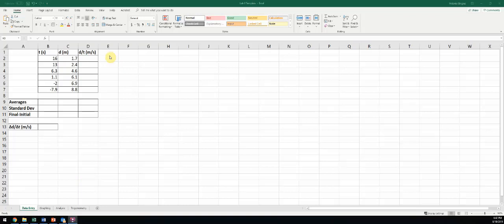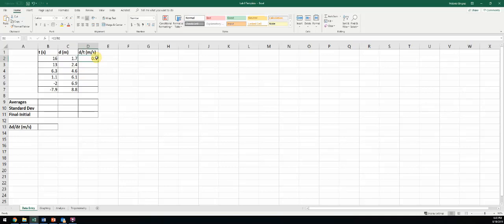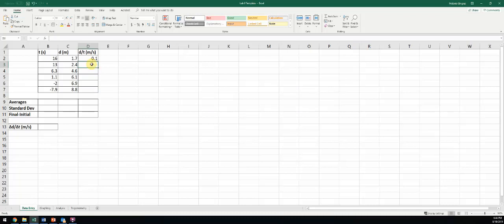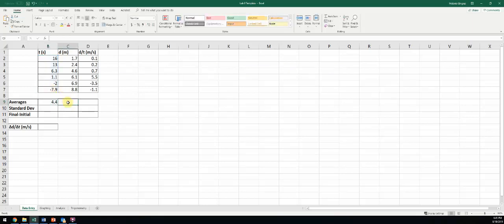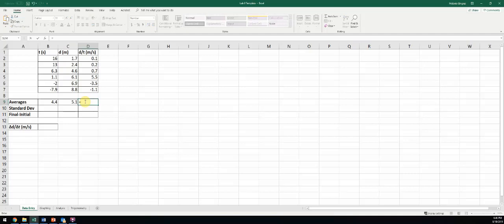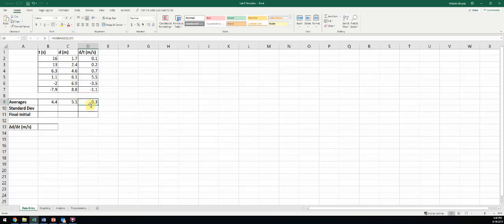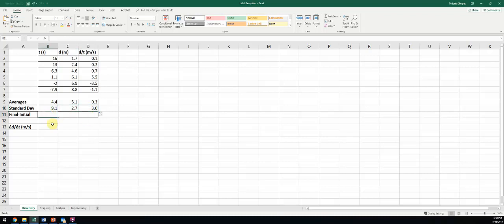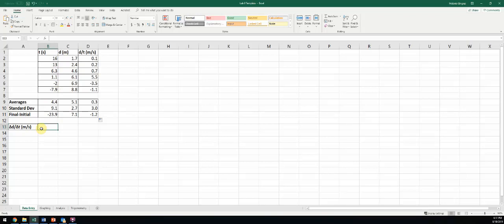Lab 0: Excel Tutorial Part 1